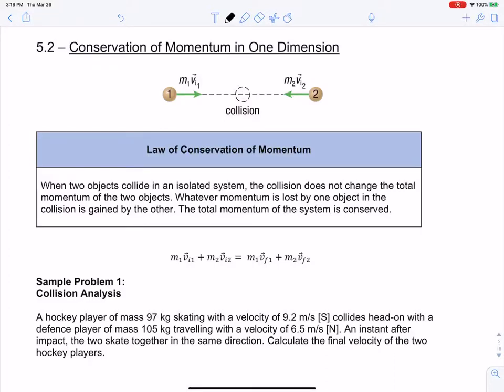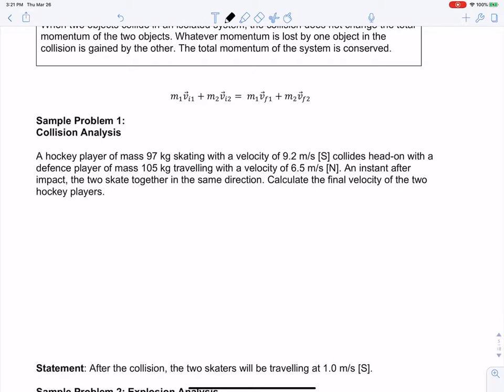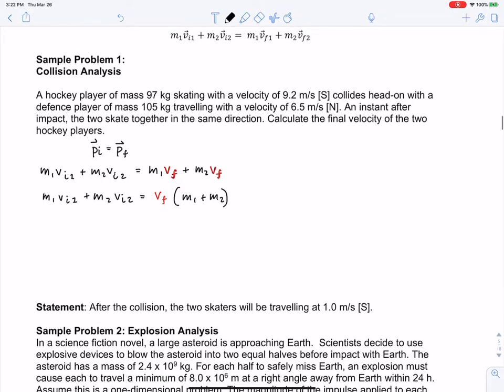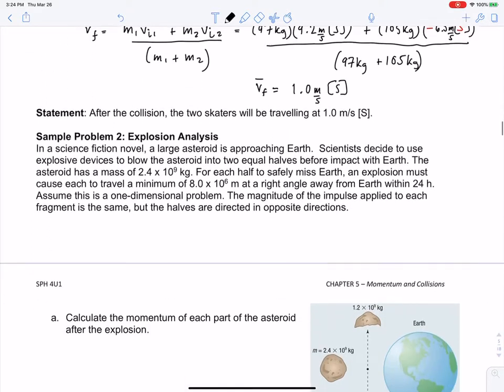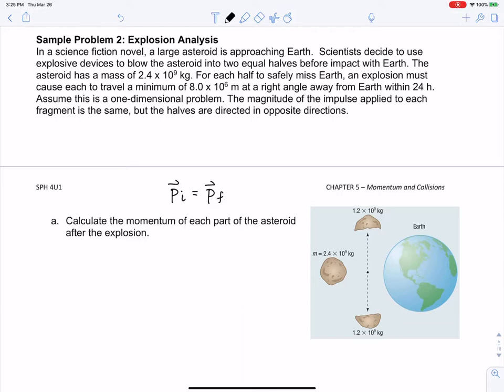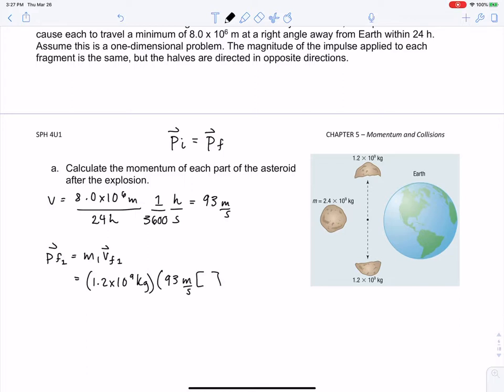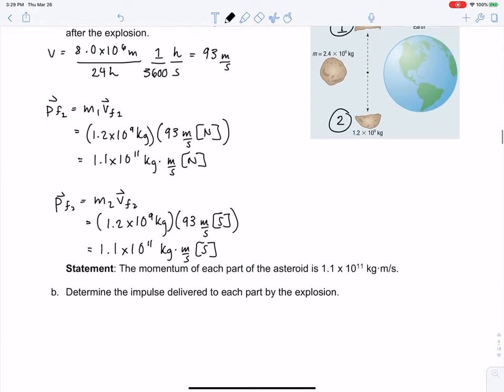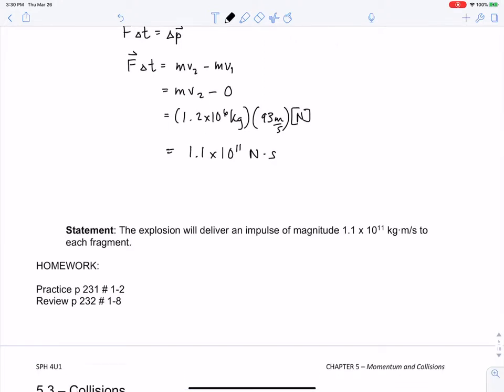5.2 - Conservation of Momentum in One Dimension